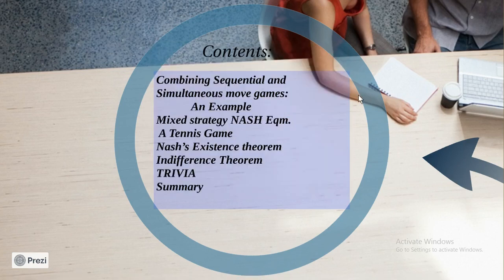Lec 4| Simultaneous, Sequential and Mixed : A gentle introduction through maths | Let's Game It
This is the fourth part of a game theory lecture series intended for the students of Economics.This is purely an voluntary initiative by the alumnus of Econ Dept of SSSIHL, India. Please go through the series in sequence to get the flow of the subject. Constructive criticisms/ suggestions always welcome.

All the related materials can be accessed through

PS: Initially this was made for the students of economics at SSSIHL. But now on further thoughts made it a global public good. :)

With Regards,
Undercover Economist